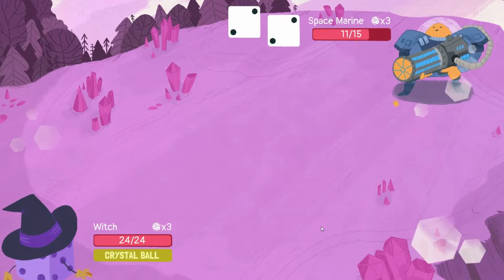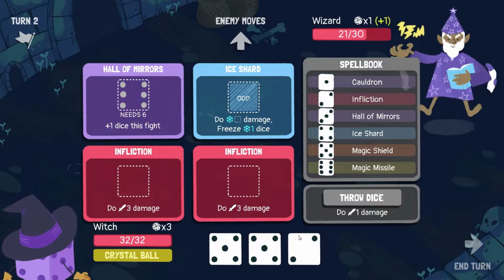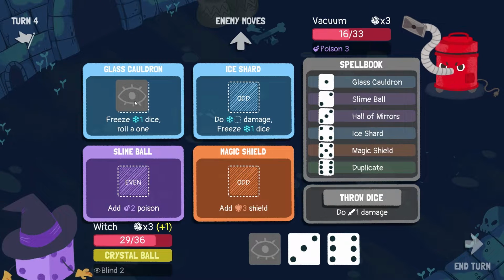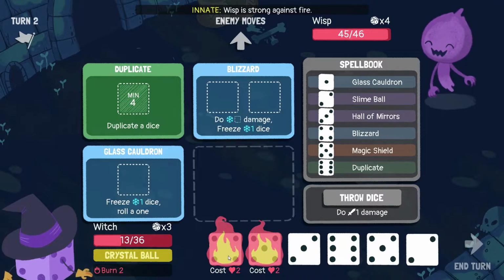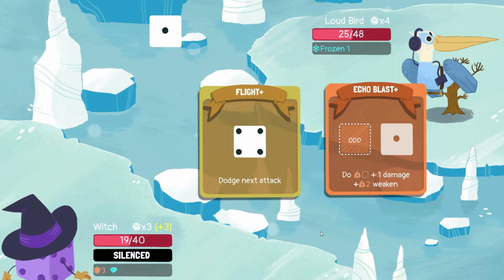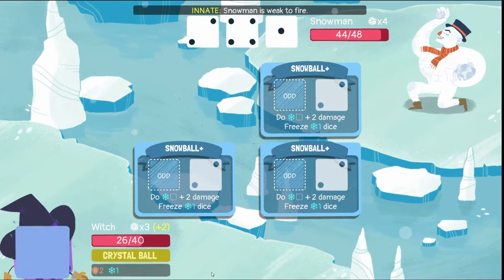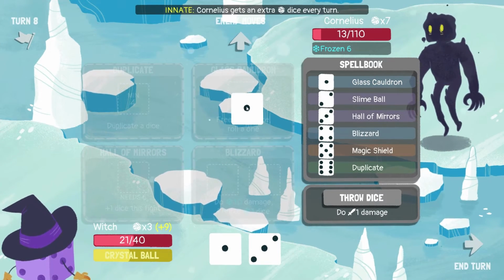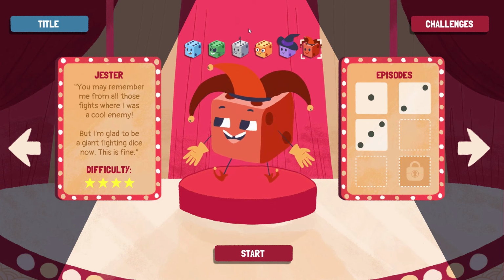AbeClancy Plays: Dicey Dungeons - 26 - Magic Shield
Stream from September 3rd 2019. Slow it down and tank it, Witch!

Watch Abe stream live on Twitch! Visit the Twitch link above to see the current stream schedule!

Abe Clancy plays some Dicey Dungeons, and here's the playlist from the beginning! "Fighting against fortune would be a lot easier if you weren't a walking dice."